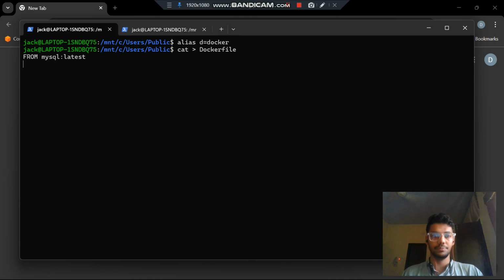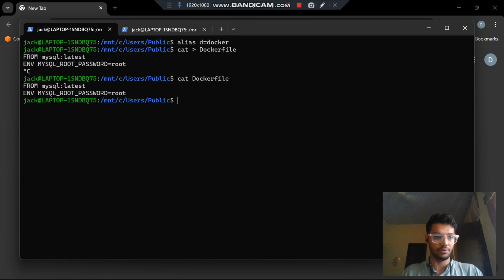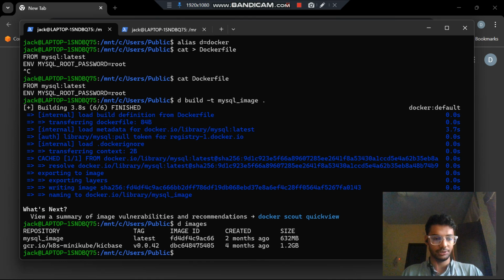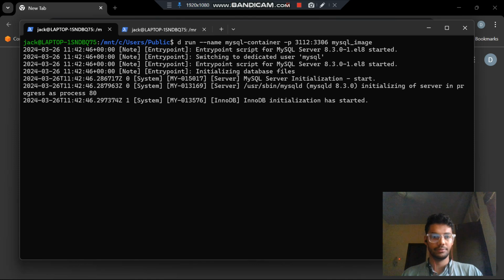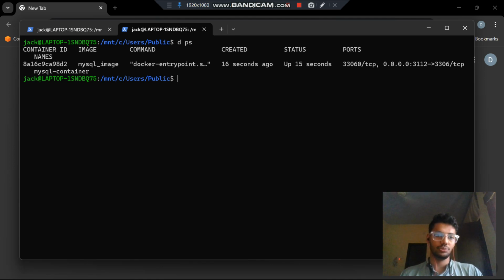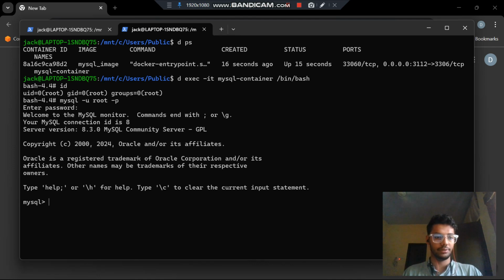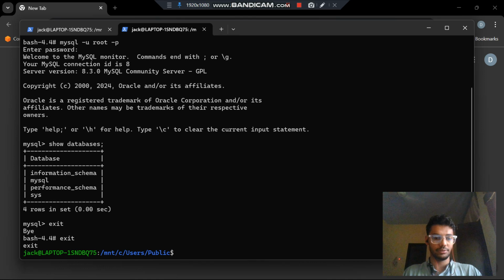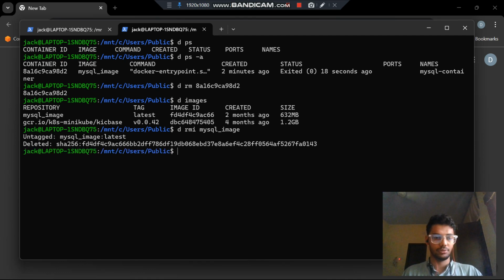Quickly deploy Mysql server on docker using custom Dockerfile!!!2024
Hey Folks, In this video we checked out how to deploy a mysql server using dockerfile from scratch!!!